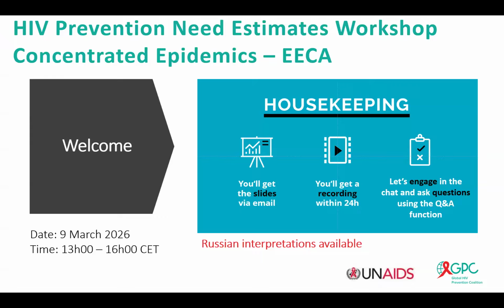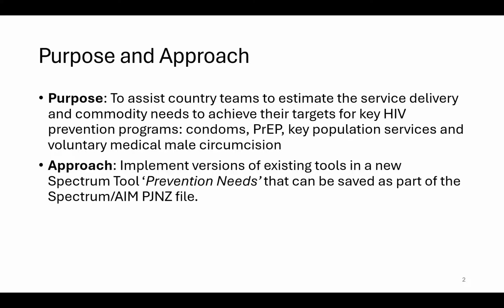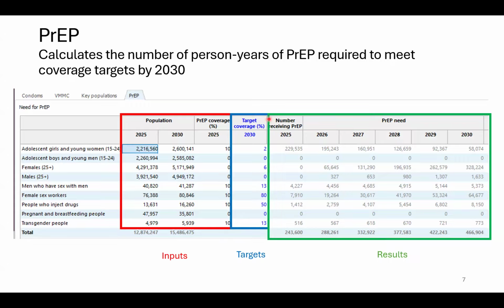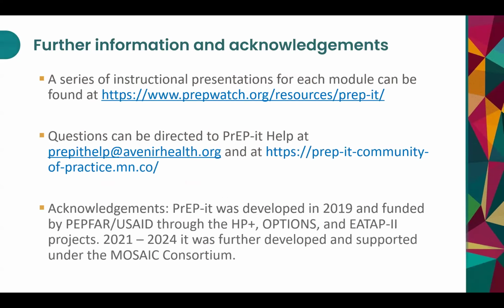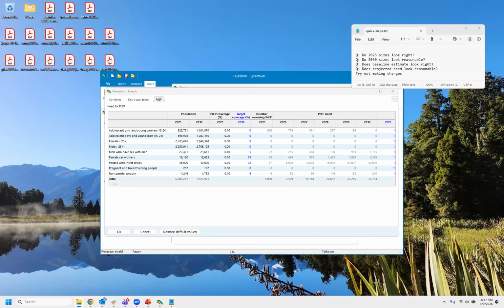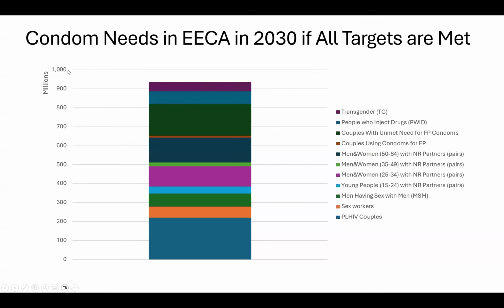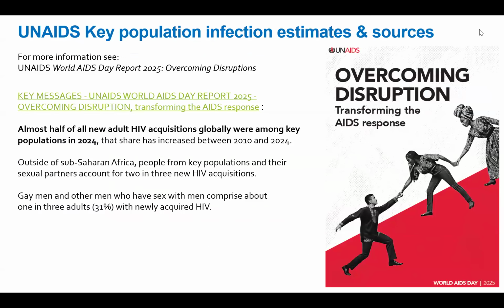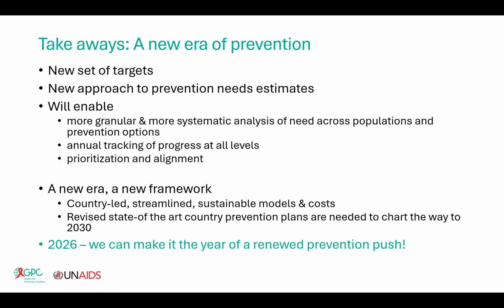Prevention Needs Estimates Workshop for Eastern Europe and Central Asia and West and Central Europe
Prevention Needs Estimates Workshop for Eastern Europe and Central Asia (EECA) and West and Central Europe, North America and other high-income countries (WCENA/HICs)